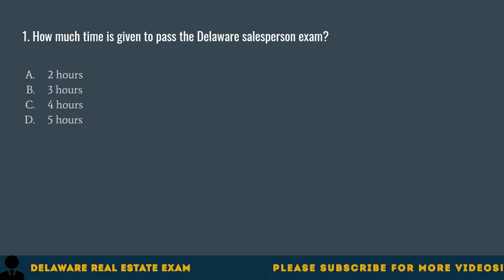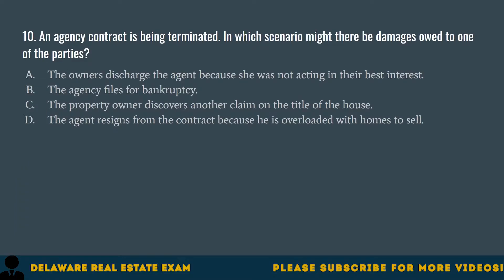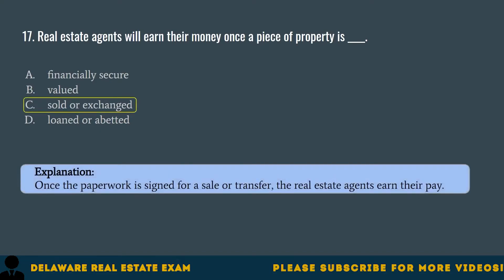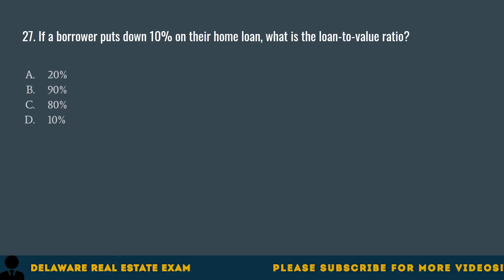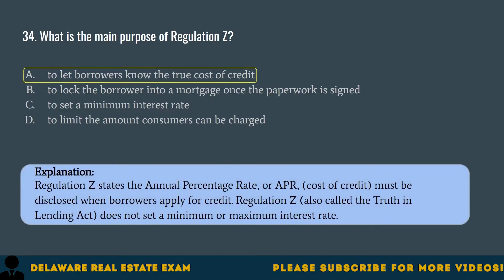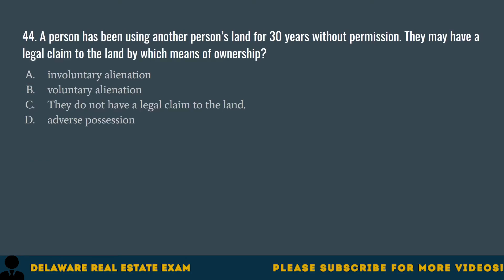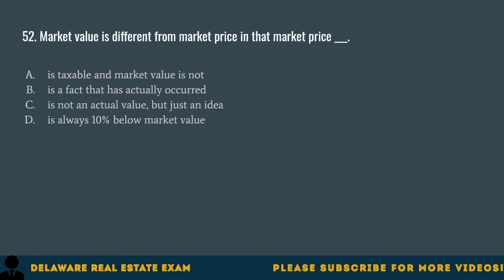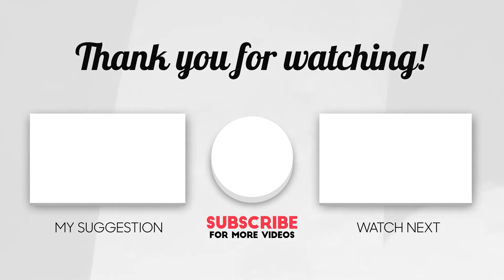Delaware Real Estate Exam 2020 (60 Questions with Explained Answers)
This Delaware Real Estate Exam 2020 will cover many of the following topics such as:
Legal Descriptions
Real Estate Contracts
Residential Mortgages
Brokers exam contents:
Contracts
Financing
Closing Transactions
Federal Income Tax Laws
Investment
Zoning and Planning
Environmental Issues
Property Management